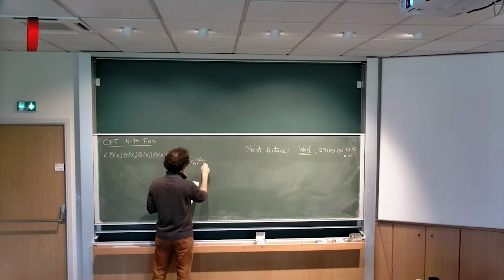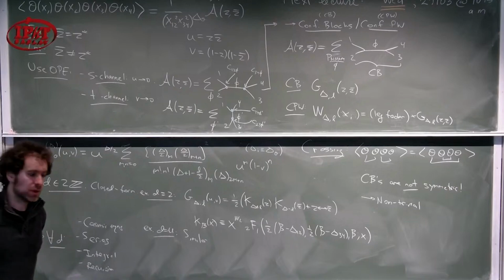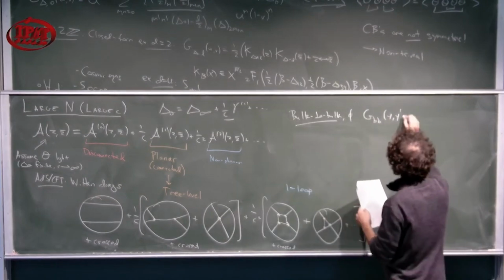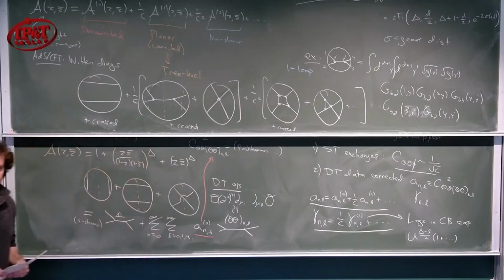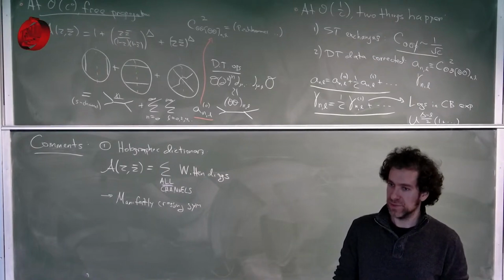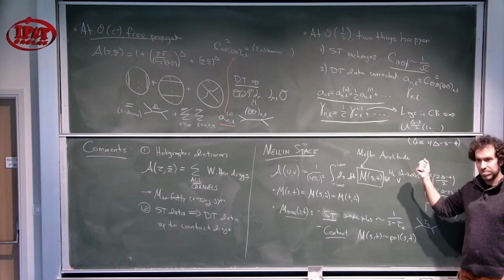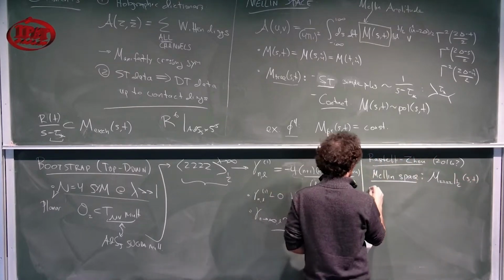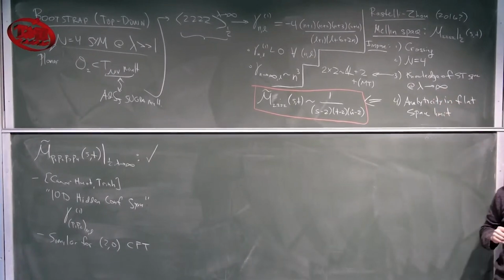Eric Perlmutter (2023) - The space of holographic CFTs (3/5)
24/03/2024 - The space of holographic CFTs
Eric Perlmutter (IPhT)

Lecture III: Correlation functions and holography

This course will provide a modern point of view on the wide world of large N conformal field
theory (CFT) in diverse spacetime dimensions, placed in the context of the conformal bootstrap
and the AdS/CFT Correspondence.

Some questions we will tackle:
What is a “Holographic CFT”?
– When does a CFT give rise to an equivalent, emergent simple gravity description?
– What is the conformal bootstrap, and how is it used to constrain and classify the space of
consistent large N CFTs and theories of quantum gravity?
– Is string theory the only choice? How can we detect strings and extra dimensions from properties of field theories?
– What precise predictions does quantum gravity seem to make about the space of strongly
coupled CFTs?

Provisional lecture plan:
Lectures I-II: Introducing CFTs and their data, large N conformal bootstrap, AdS/CFT, and
the notion of “Holographic CFT”
Lecture IV: Bootstrapping the space of Holographic CFTs
Lecture V: Special focus: Two-dimensional CFTs and AdS3 gravity

Videoconference and in person in Salle Itzykson, IPhT
no subscription required